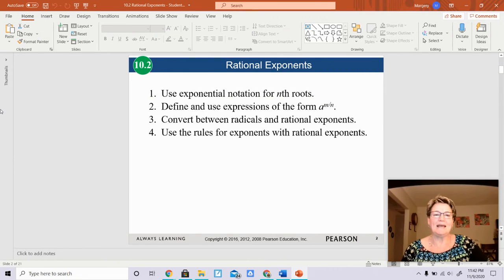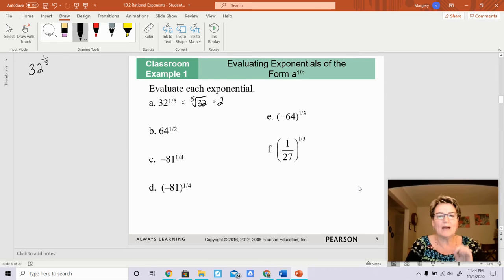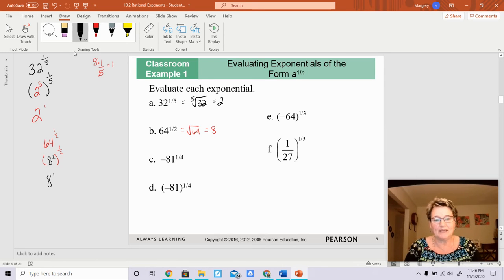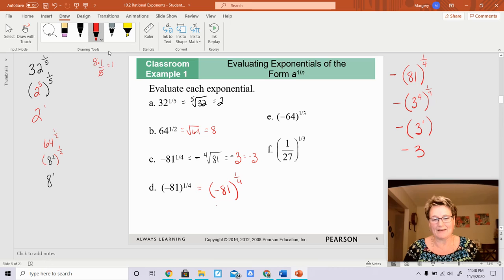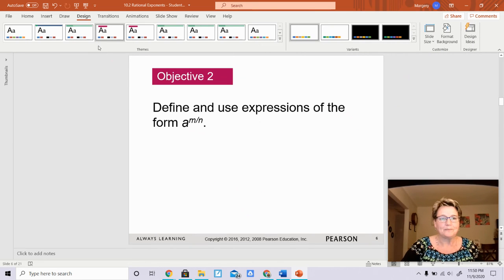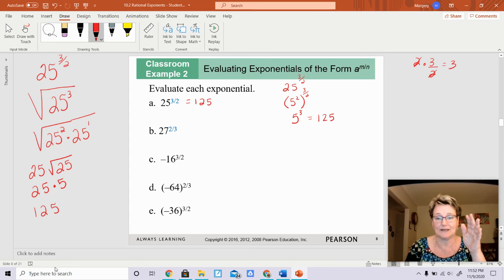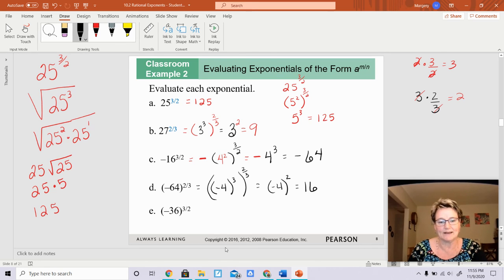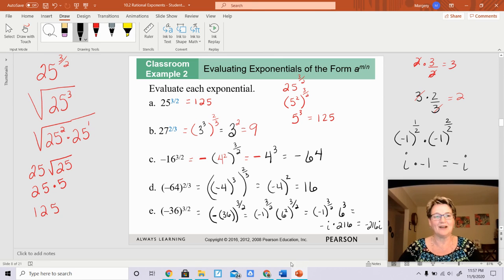Math 96 - Section 10.2 A - Rational Exponents